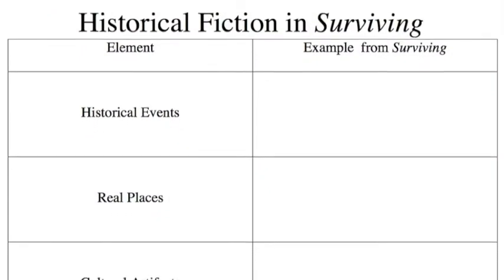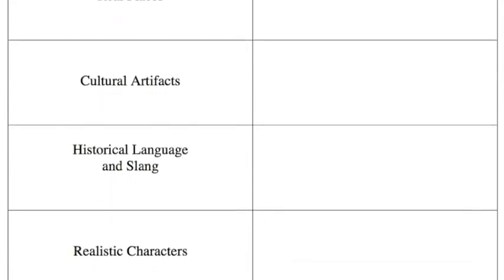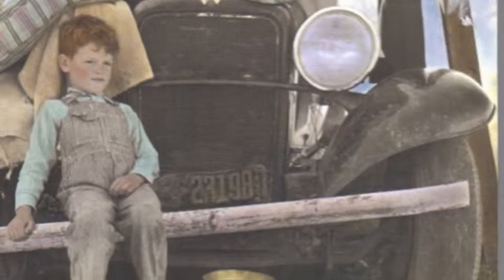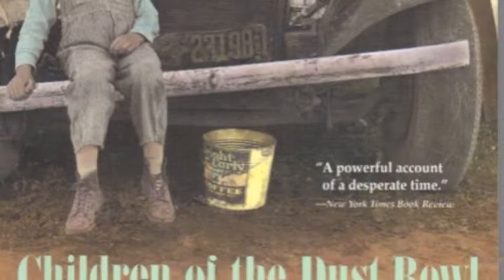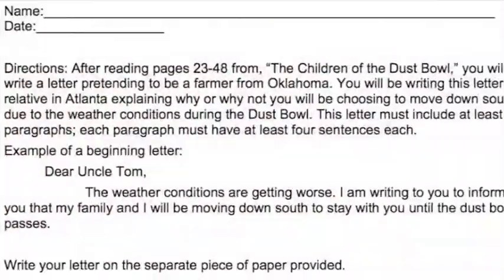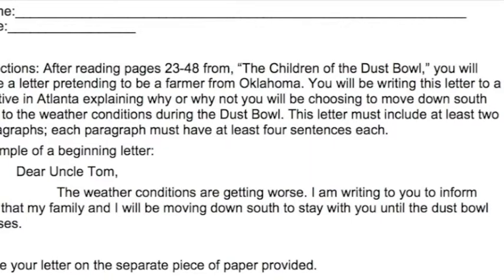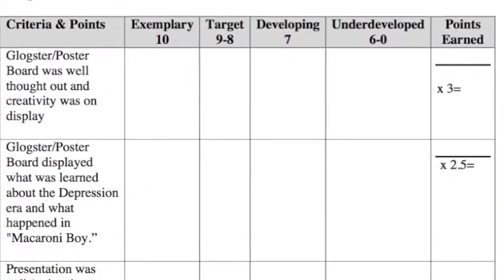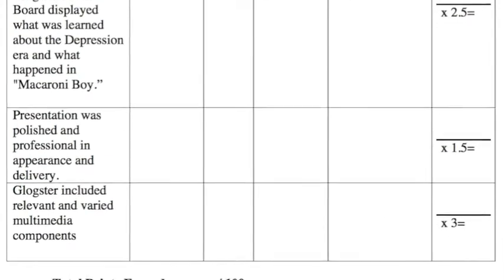Pecha Kucha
Pecha Kucha presentation of our Historical Fiction Unit